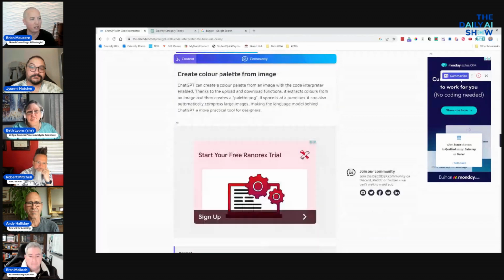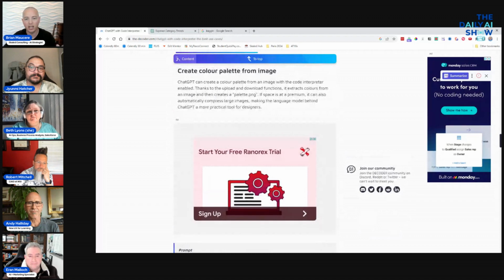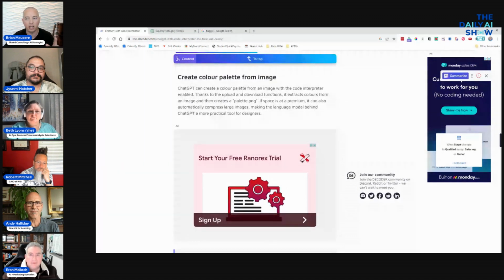Code Interpreter: The Future or Just Another Future Flop? Ep.005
Is Code Interpreter really the future . . .or just a future flop?

The DAS crew had lively discussion on OpenAI's Code Interpreter, its potential applications, and the perceived limitations.

The crew shared their experiences and insights about using the feature, with some expressing excitement about the possibilities it offers, while others expressed skepticism about its current capabilities.

Key Points Discussed:
Code Interpreter's Functionality: Code interpreter is a feature available in the paid version of ChatGPT. It allows users to upload files, including CSV, video, and image files, and ask the AI to perform certain tasks with the uploaded data. Code interpreter creates Python code to execute the tasks asked by the user.

Applications of Code Interpreter: The team touched upon various use cases for Code Interpreter, such as data analysis, code writing, visualizing data, creating GIFs, and more. The ability to handle complex tasks that usually require specific skill sets could democratize technical skills.
Comparisons with Other Tools: Some members of the team felt that while

Code Interpreter is a powerful tool, similar tasks could be done faster and more accurately using other specialized tools. However, others argued that Code Interpreter is designed to be a quick and easy tool for those who do not specialize in data analysis or programming.

Future of Code Interpreter: The team discussed the potential future of Code Interpreter, including the possibility of other companies replicating its features or creating their own versions. They also discussed how Code Interpreter could evolve to offer more powerful and sophisticated features in the future.

Security and Privacy Concerns: The team touched upon the potential privacy concerns related to the use of Code Interpreter, especially when uploading sensitive data. They discussed the options to opt out of data being used for model training, but this restricts access to Code Interpreter.